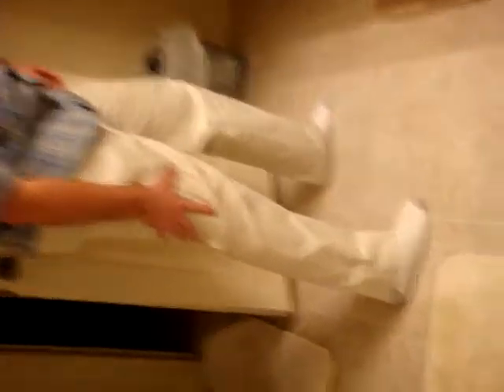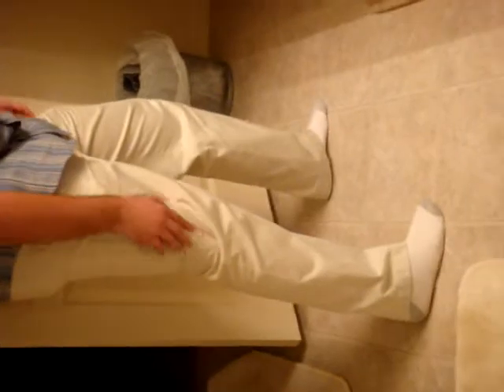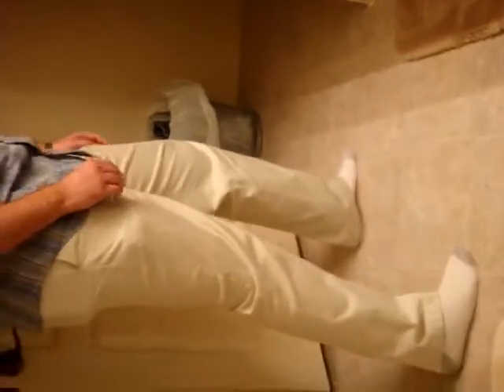Ghosts of the Crapper Closet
If you have a crapper closet. then you probably have some ghosts in it.

So this is how you fight them!